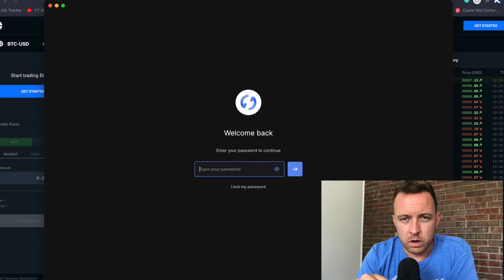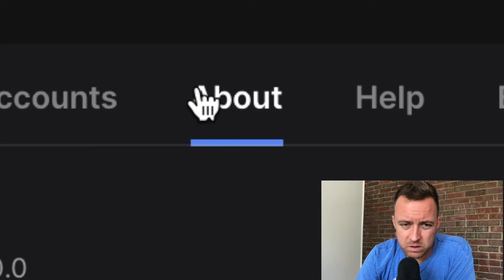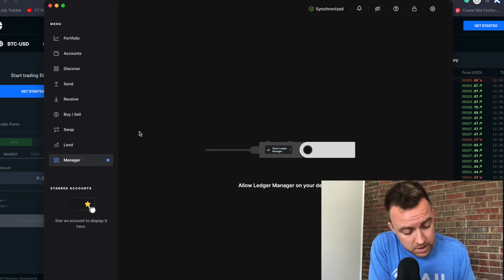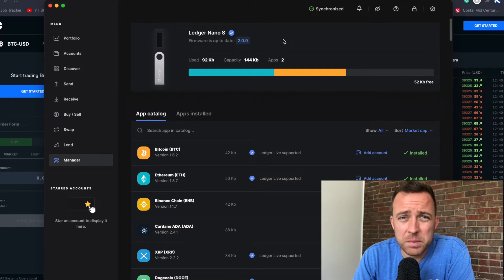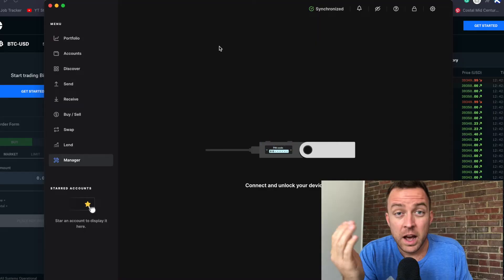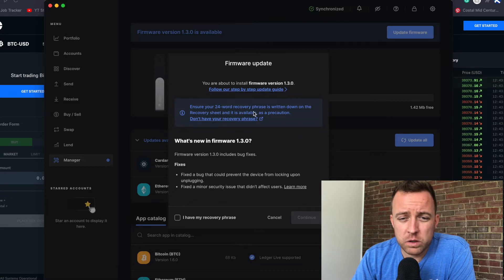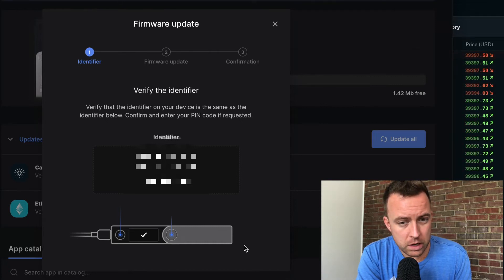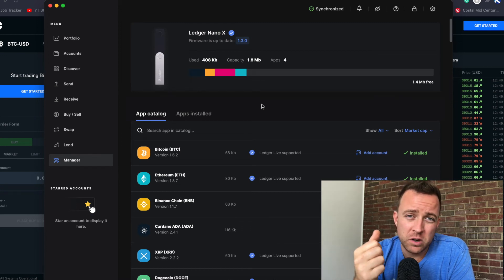How to update your Ledger Nano S, Nano X, Ledger Live - Firmware Update Tutorial 2021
Have you updated your Ledger Nano S, Nano X or Ledger Live yet? Here's a quick tutorial on how to make sure that you're software and hardware is updated correctly.

0:00 Opening
0:09 New Channel Updates!
0:47 Update Ledger Live
2:03 Explaining Ledger's "Apps"
2:19 Updating Nano S "Apps"
4:24 Updating Nano X firmware
6:17 Updating Nano X "Apps"
6:46 Why It's Important to Update Regularly

GEAR
Blue Compass Boom Arm
Canon M50